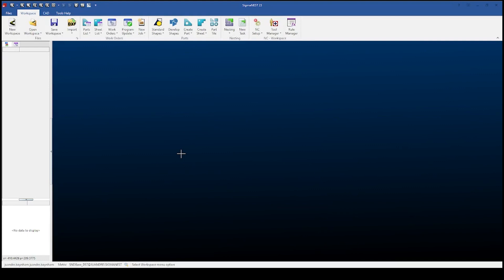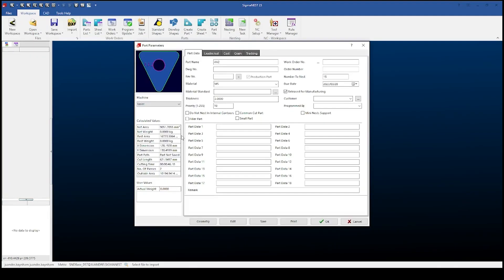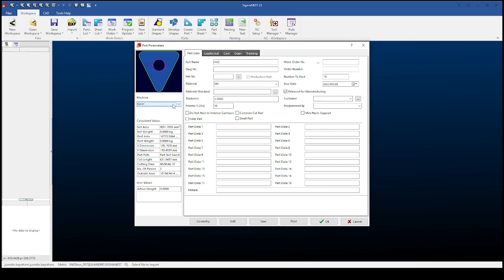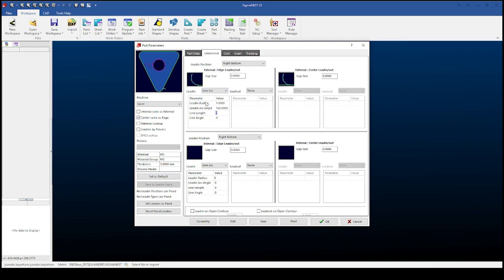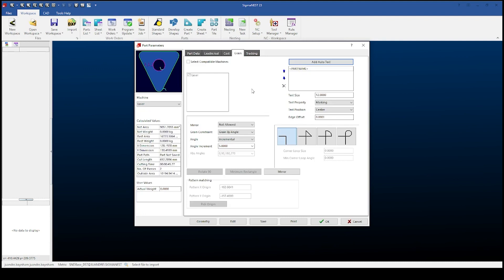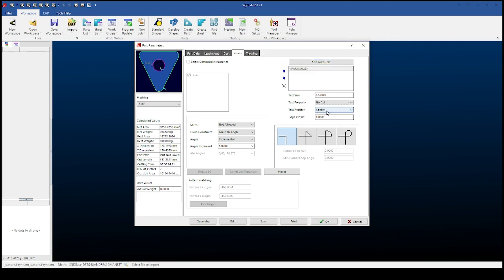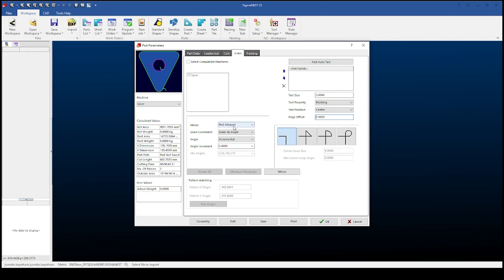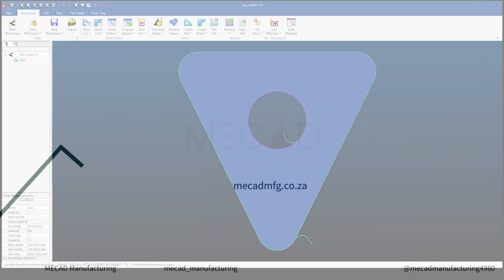Mastering SigmaNEST: Programming Your Way to Precision Part Creation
Take your SOLIDWORKS designs to the next level with MECAD’s expert guide — Mastering SigmaNEST: Programming Your Way to Precision Part Creation! 🚀 Learn how to streamline your manufacturing workflow, reduce material waste, and achieve unmatched accuracy with the powerful SigmaNEST software.

🔍 In This Video You’ll Learn:

⏱️ 00:00 – Introduction
⏱️ 00:19 – Importing a DXF file
⏱️ 00:38 – In part parameters
⏱️ 01:28 – Set the grain
⏱️ 02:18 – Outro

💡 Why Watch?

Boost part creation speed and precision

Learn SigmaNEST best practices directly from industry professionals

Integrate seamlessly with SOLIDWORKS for improved productivity

🎥 Video created by: Juandre Baynham